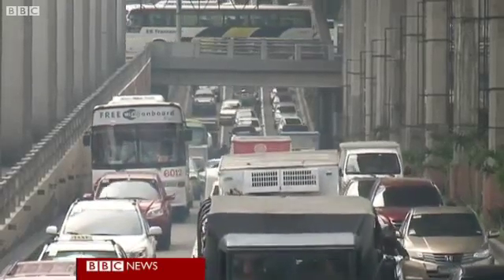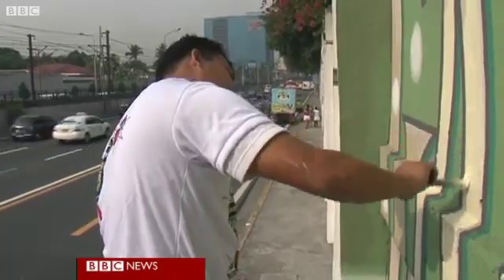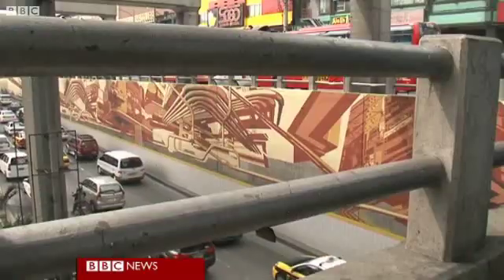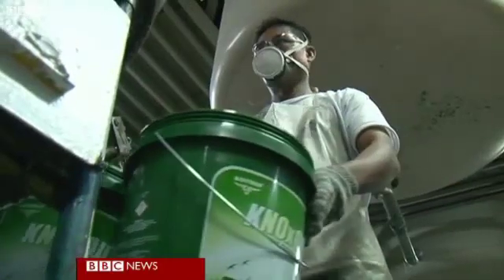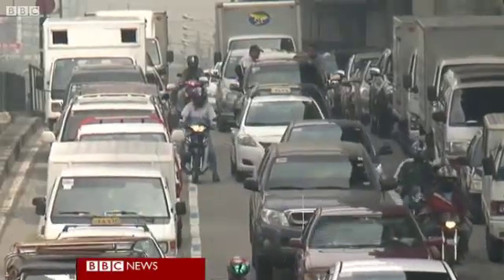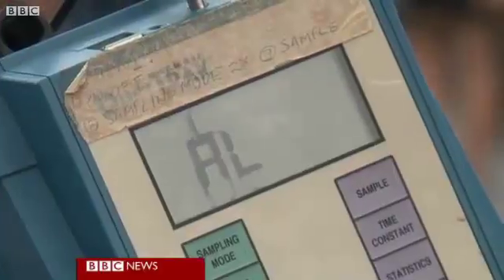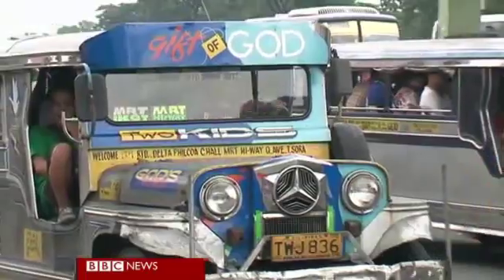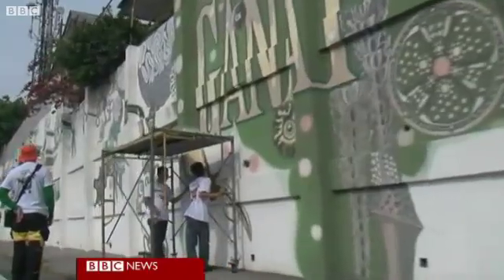BOYSEN KNOxOUT Feature on BBC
BOYSEN® KNOxOUT™ featured in BBC May 2012.

BOYSEN KNOxOUT Project: EDSA aims to lessen air pollution on Metro Manila's main thoroughfare by using air-cleaning paint in large-scale art. Eight artworks covering about 1,000 square meters each will be painted on selected walls and MRT pylons on EDSA (Epifanio de los Santos Avenue) using the paint BOYSEN KNOxOUT, which transforms specific toxins in the atmosphere into harmless residue.